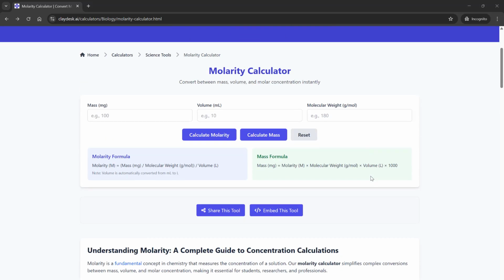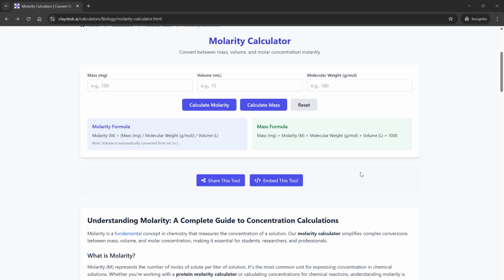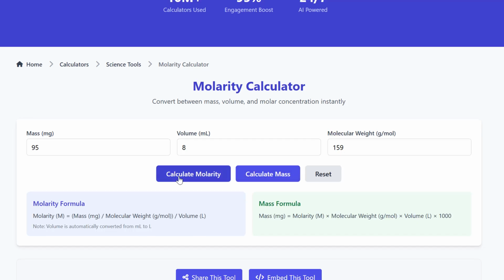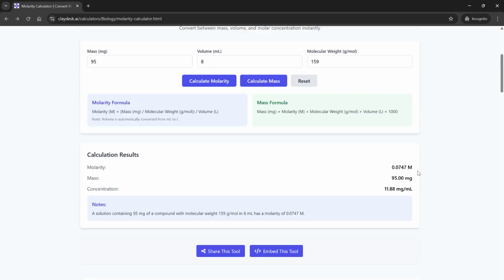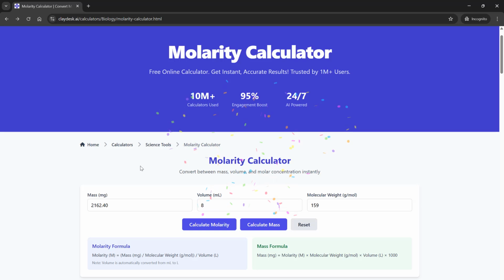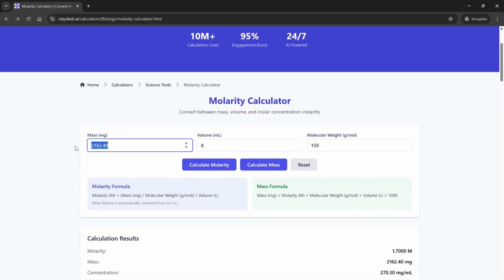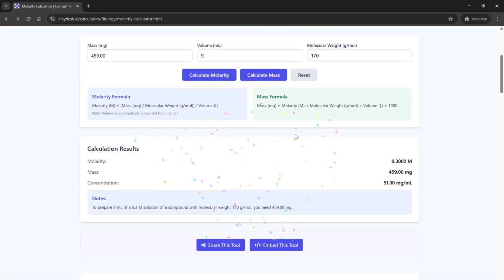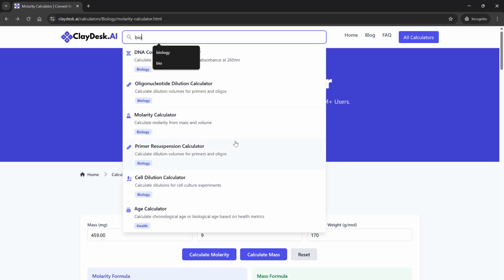Molarity Calculator | How to Calculate Molarity?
Struggling with converting between mass (mg), volume (mL), and molar concentration (M)? This video breaks it all down! Learn how to use our free molarity calculator to simplify your lab work and ensure accurate results.

Perfect for students, biochemists, lab researchers, and chemistry enthusiasts, this 3-minute tutorial walks through how to calculate molarity and why it's a fundamental concept in chemistry.

🎓 Whether you're working on a protein molarity calculation or converting mg/mL to molarity, this video has you covered.

📌 Chapters

00:00 - Intro: What is Molarity?
00:28 - Why Molarity Matters in Chemistry
01:01 - Understanding the Molarity Formula
01:36 - How to Convert mg/mL to Molarity
02:20 - Using the Molarity Calculator
03:00 - Final Tips & Wrap-Up

How to calculate molarity

The formula for molarity

How to convert between units (mg → g, mL → L)

Practical use cases in labs and classrooms